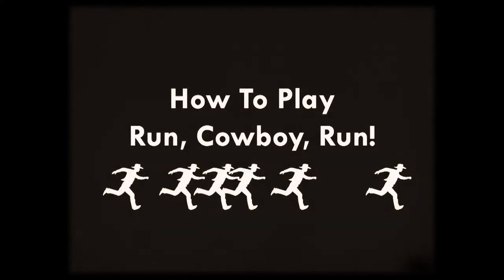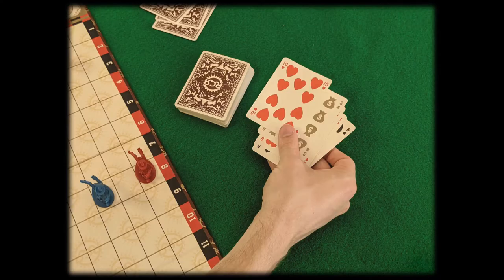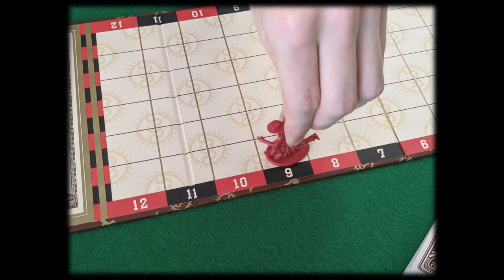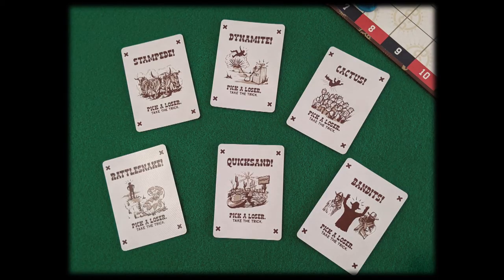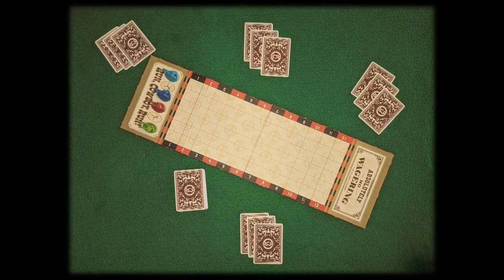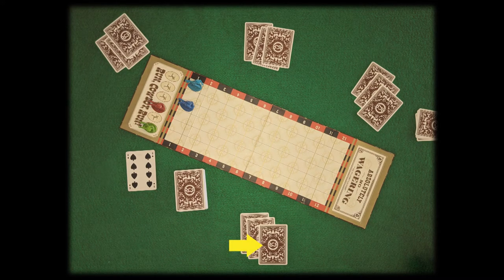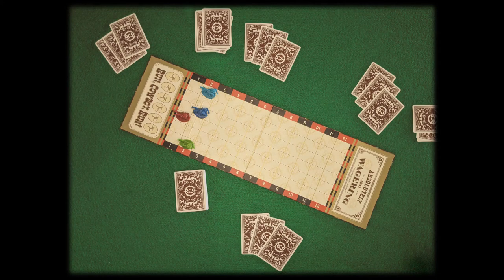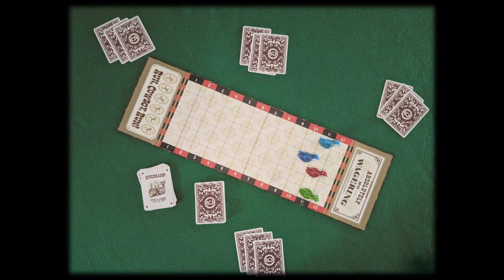How To Play "Run, Cowboy, Run!" Expanded Version!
Learn how to play our new game, "Run, Cowboy, Run!"  This updated video gives you all the basics you need to get started, and then you can watch a game being played.